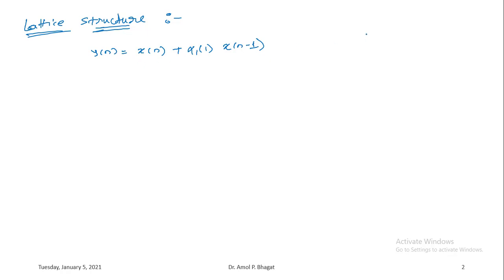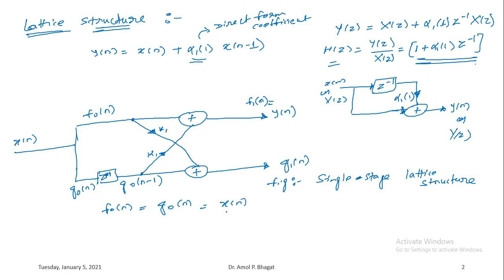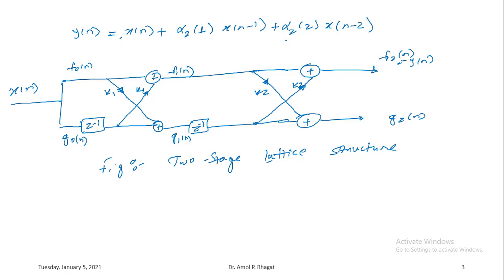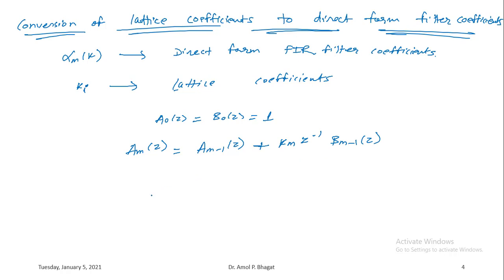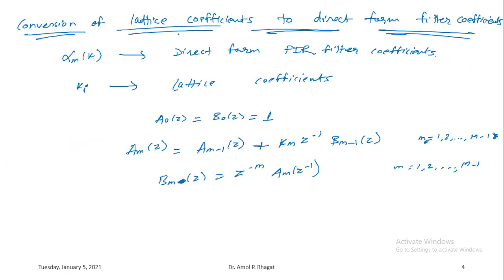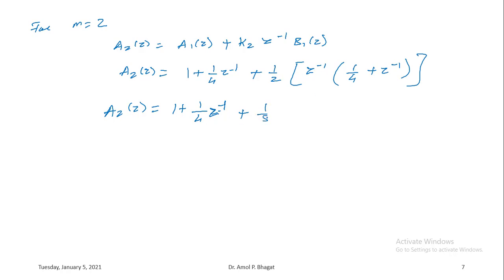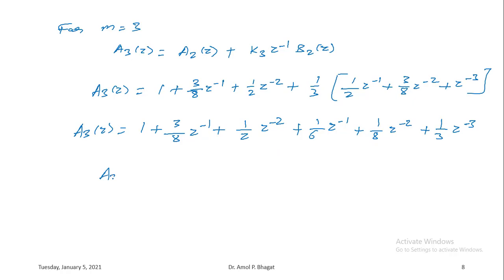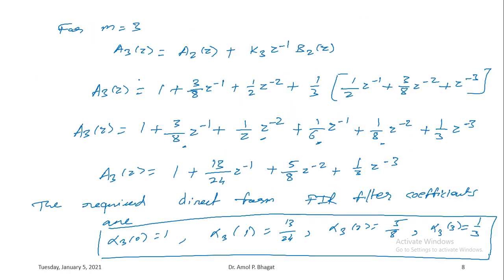Digital Signal Processing: Session 97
Lattice Structure, Conversion of Lattice Coefficients to Direct Form Filter Coefficients, Lattice Structure Realization, Direct Form Realization